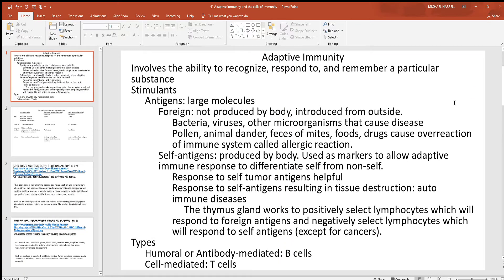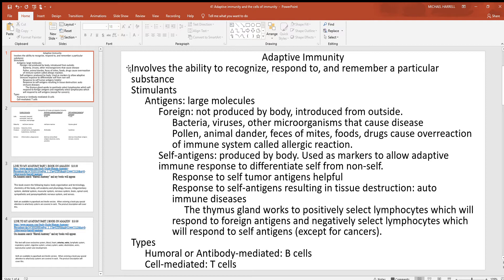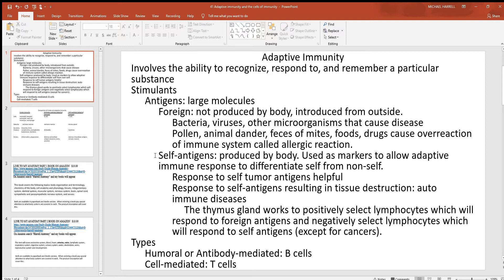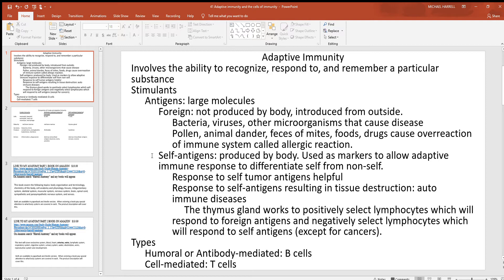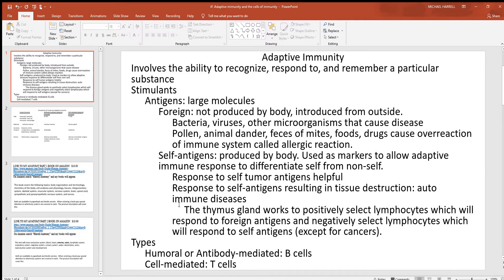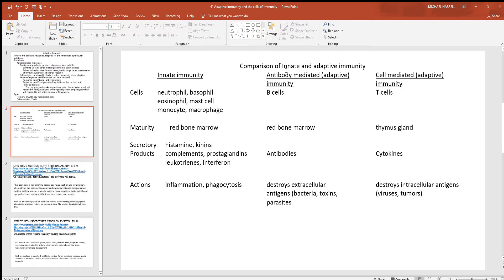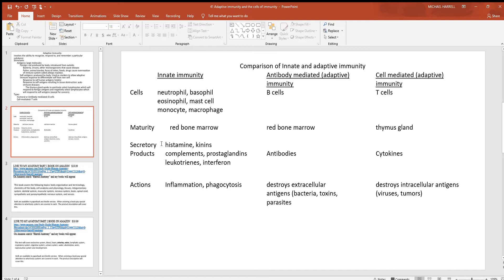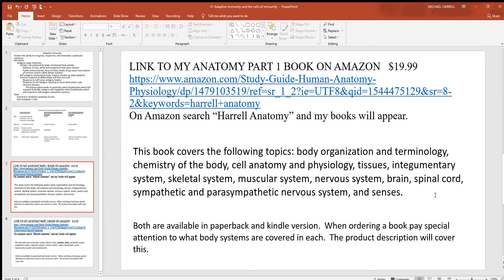41 Adaptive immunity and the cells of immunity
Adaptive immunity and the cells of immunity will be covered in this video.